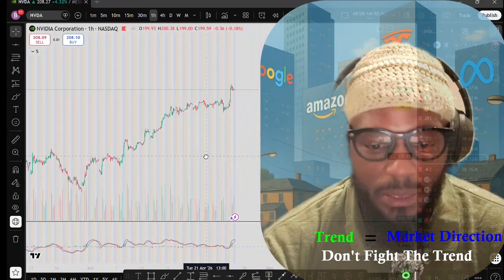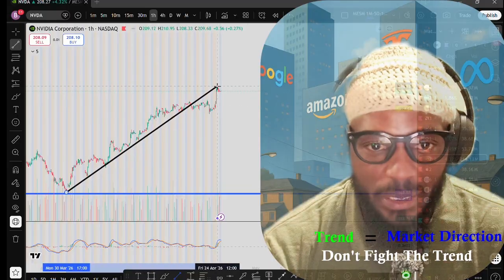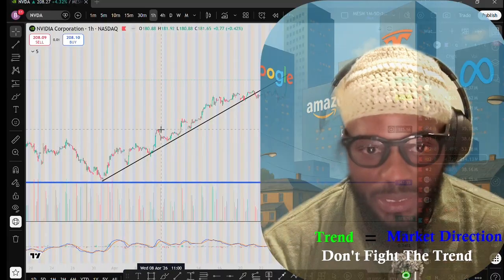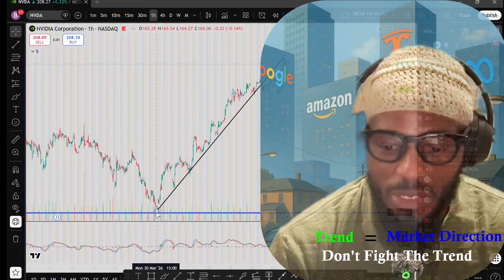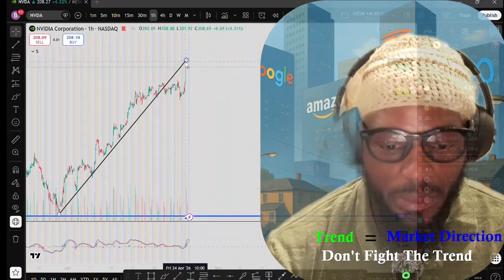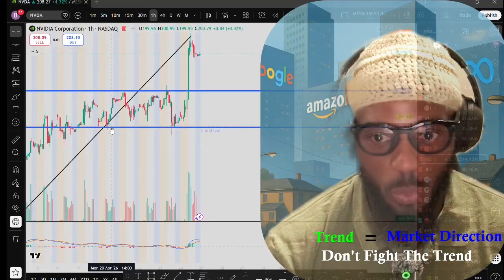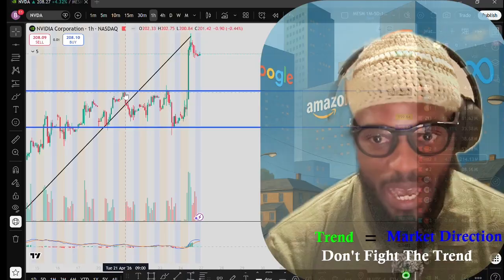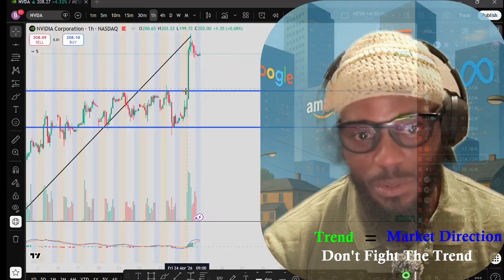✔️Market Direction Decoded | The Trend Rule Every Trader Needs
Most beginner traders lose money for one simple reason…

They fight the trend.

In this video, you’ll learn how to identify market direction so you can stop guessing and start aligning with what the market is actually doing.

We break down:
✔️ What a trend really is
✔️ Uptrend vs downtrend vs consolidation
✔️ Why trading against the trend is dangerous
✔️ How support & resistance confirm direction
✔️ How to spot higher highs & lower lows

📊 The market already tells you where it’s going… you just need to read it.

0:00 Intro – Trend is Your Friend
0:02 What is a Trend
0:07 Trend = Market Direction
0:10 Why You Should Never Fight the Trend
0:13 Types of Trends Overview
0:16 Uptrend Explained
0:20 Downtrend Explained
0:21 Sideways / Consolidation Explained
0:31 Trend + Support & Resistance Connection
0:44 Why Trading Against Trend is Hard
0:46 Why Higher Timeframes Matter
0:52 The #1 Question Before Any Trade
1:00 Identifying Market Direction
1:05 Uptrend Structure (Higher Highs & Lows)
1:15 Downtrend Structure (Lower Highs & Lows)
1:29 Consolidation Structure Explained
1:45 Why Beginners Lose (Predicting Reversals)
1:53 Aligning With the Market
1:56 Real Chart Example (NVDA)
2:34 Identifying an Uptrend in Real Time
2:50 Higher Highs & Higher Lows Breakdown
3:09 Using Resistance in Trends
3:25 Support Bounce Example
3:55 Consolidation Inside Trend
4:00 Downtrend Example Explained
4:13 Lower Highs & Lower Lows Breakdown